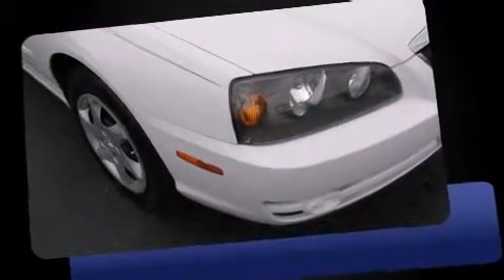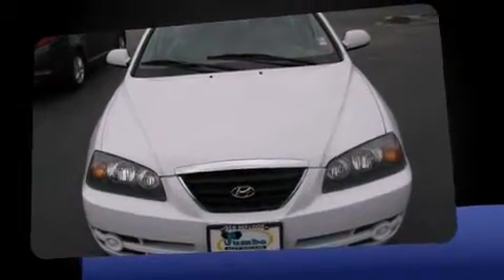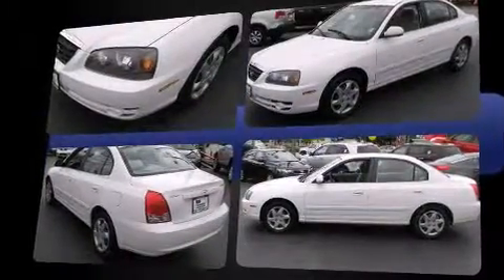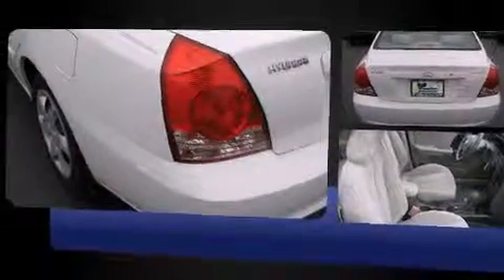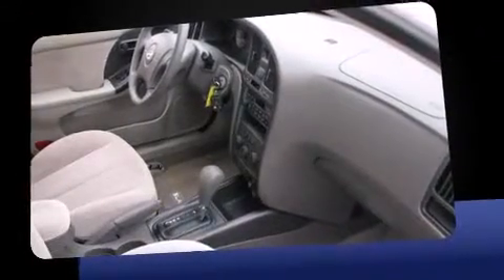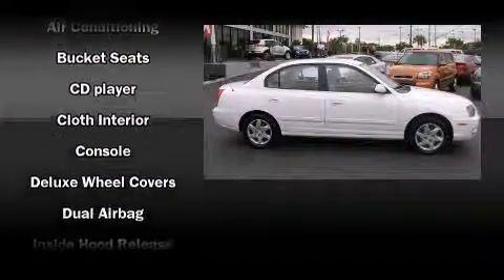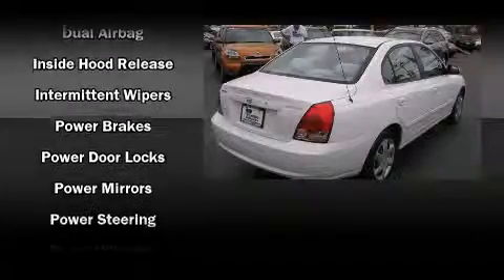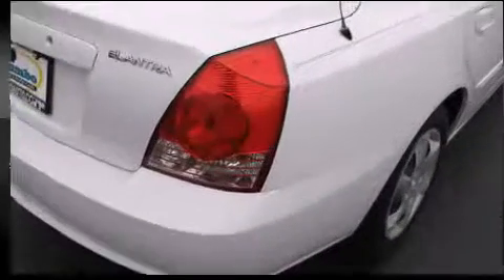2004 Hyundai Elantra GLS in Hollywood, FL 33023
1640 S. State Road 7,

You're going to love the 2004 Hyundai Elantra. With fewer than 45,000 miles on the odometer, this 4 door sedan prioritizes comfort, safety and convenience. Smooth gearshifts are achieved thanks to the 2 liter 4 cylinder engine, providing a spirited, yet composed ride and drive. Top features include air conditioning, 1-touch window functionality, variably intermittent wipers, front bucket seats, tilt steering wheel, heated door mirrors, remote keyless entry, and power windows. Audio features include an AM/FM radio, a cassette player, and 4 speakers, providing excellent sound throughout the cabin. Are you ready to experience this vehicle for yourself?